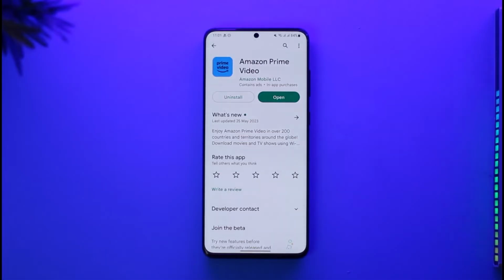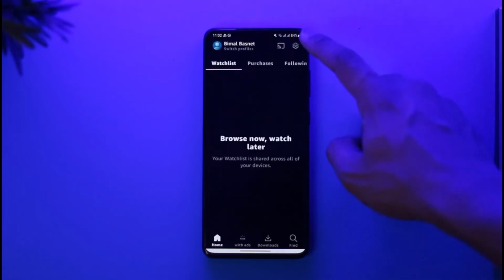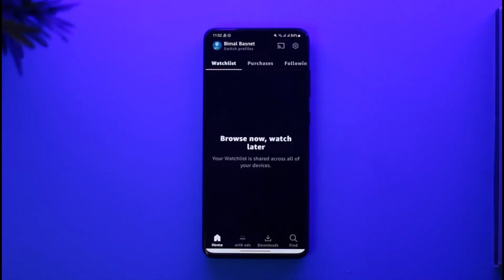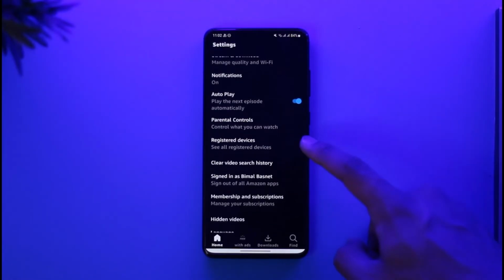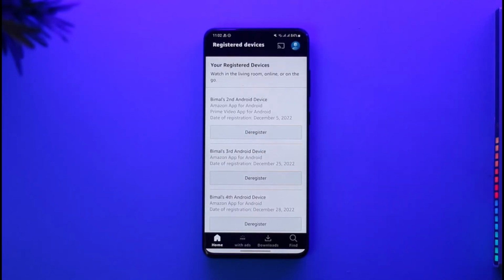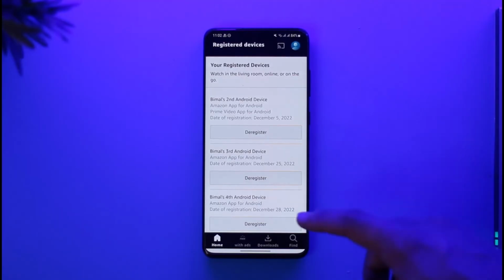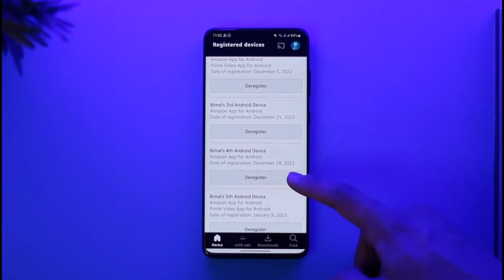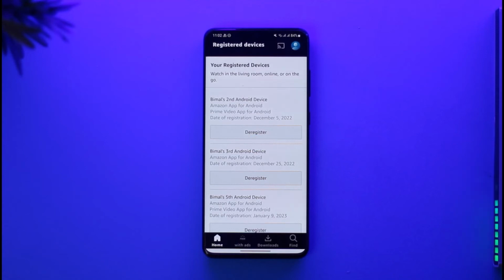How to Remove Users from Amazon Prime !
➜ This video guides you through an easy step-by-step process to remove users from Amazon Prime. So make sure to watch this video till the end.

~ Chapters:
0:00 Introduction
0:12 Remove Users
1:13 Conclusion